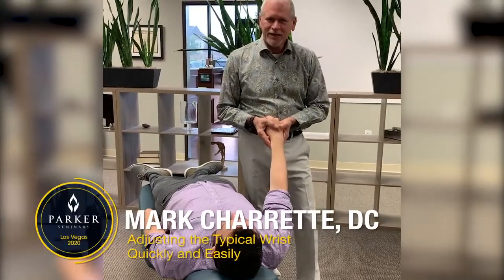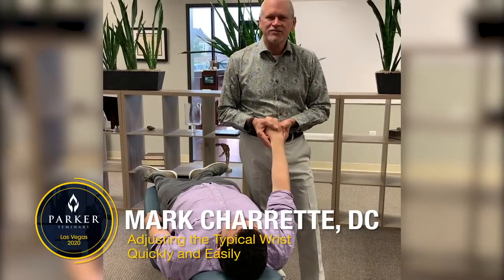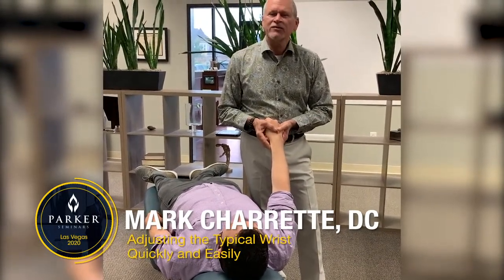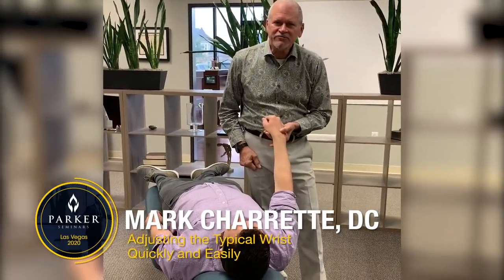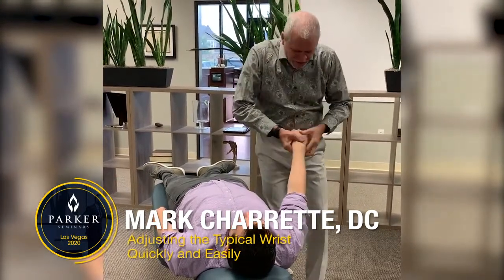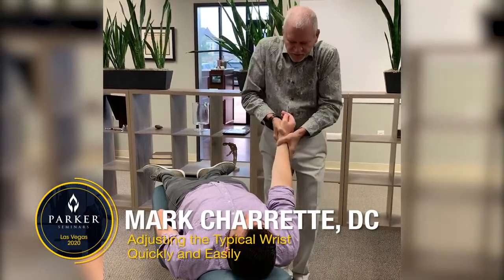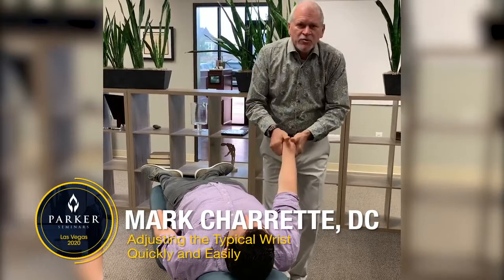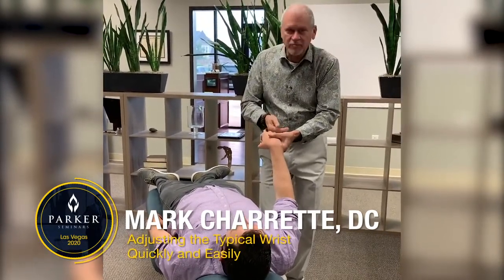Mark Charrette at Parker Seminars Las Vegas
Mark N. Charrette, Owner and Operator of Charrette Chiropractic, will speak about 'Adjusting the Typical Wrist Quickly and Easily' at Parker Seminars Las Vegas

Dr. Mark N. Charrette is a 1980 summa cum laude graduate of Palmer College of Chiropractic in Davenport, Iowa. He is a frequent guest speaker at multiple chiropractic colleges and has taught over 1,900 seminars worldwide on extremity adjusting, biomechanics, and spinal adjusting techniques and emphasize a practical, hands-on approach.

Dr. Charrette is a former All-American swimmer, who has authored a book/video series on extremity adjusting. Having developed successful practices in California, Nevada, and Iowa, Dr. Charrette currently resides in Irving, Texas.

Dr. Charrette received the Lifetime Achievement Award at Parker Seminars Dallas in 2016.